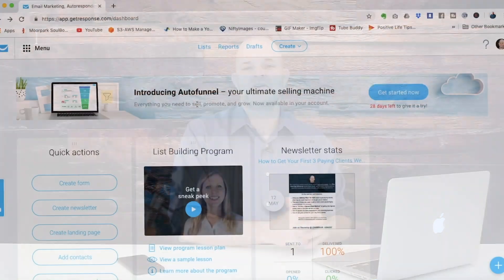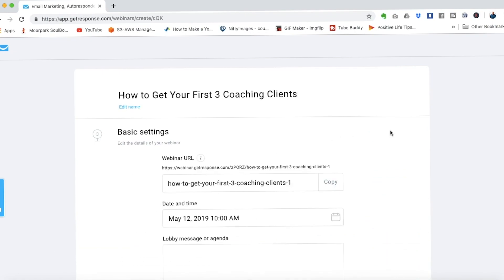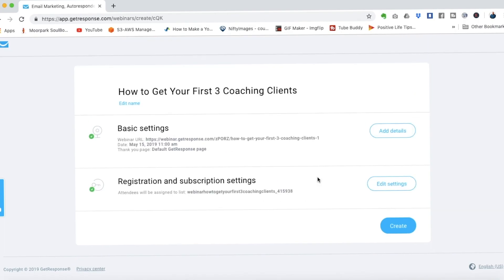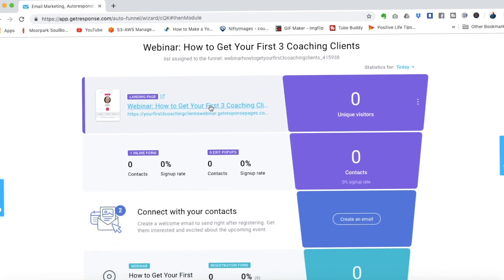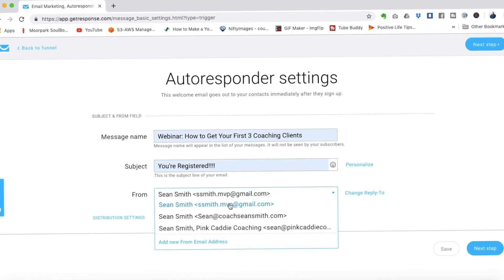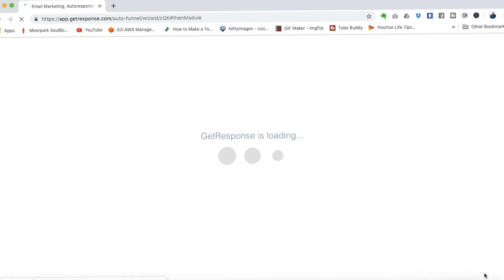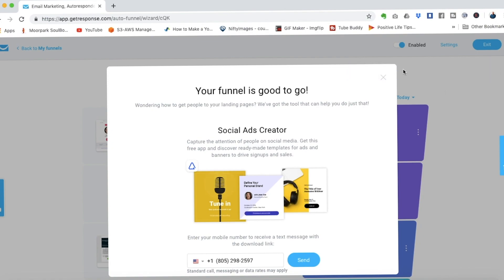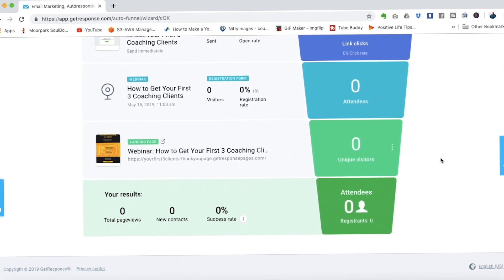How to Use Webinar Funnels to Build Your Coaching Business - GetResponse Conversion Funnels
Want to know how to use webinar funnels to build your coaching business? This is Sean Smith the founder of Elite Coaching University. I've been coaching and training coaches for over 15 years now and in this video, I'm gonna share with you how to use a webinar funnels to build your coaching business and what platform you should use to do it. Now the first question is why should you be using webinars at all to build your coaching business well the short answer is because they work and there are three main reasons why they work.

1️⃣ The first one is that it feels like a live event there's interaction on the webinar and people are much more likely to consume your information in a webinar then they are in something static like an audio or a video.

2️⃣ The second reason is that you have them on a computer. Whether they're listening on a laptop or a desktop or a phone they're on a device that you can use to then send them somewhere else meaning if you want them to click a link and go to a website they can do it because you know they're on a device consuming the webinar.

3️⃣ And the third reason is because we're used to it people are used to attending webinars for all kinds of things in the online space and whenever you can use the method that people are used to and they're familiar with instead of giving them some new variable that they might not understand when it comes to consuming your information and now hopefully you're convinced that using webinars is a very smart way to build your coaching business so the second question is how do I do it. Well let me share with you a platform that I use and I suggest you use called GetResponse to actually build the webinar funnel.

0:23 Why you should be using webinars?
2:02 Create a webinar funnel
3:15 Create a signup page
4:45 Create autoresponder
5:46 Create thank you page

GetResponse Autofunnel is a ready-made, automated step-by-step system to build your landing pages, automate your emails, sell your products, recover abandoned orders, and earn you money. Build sales funnels, lead generation funnels, and webinar funnels – all inside your GetResponse account.